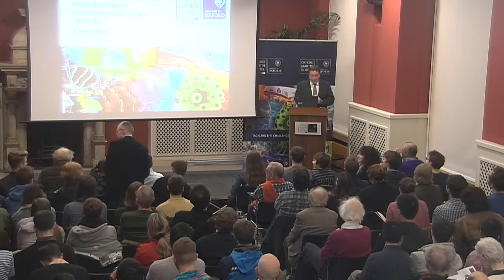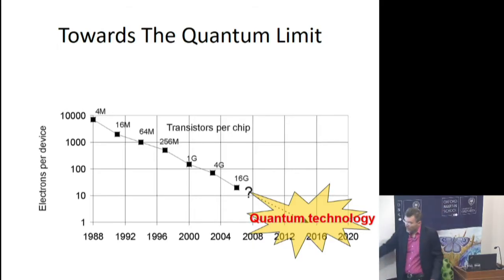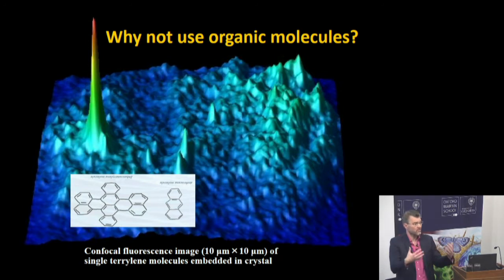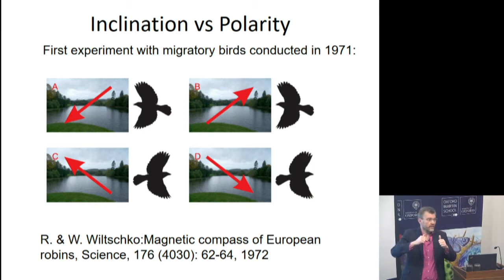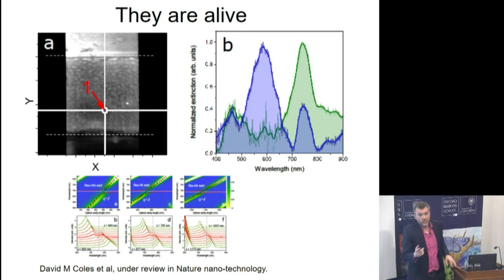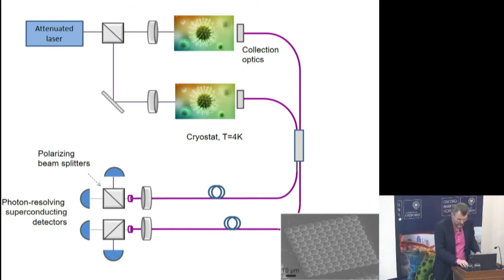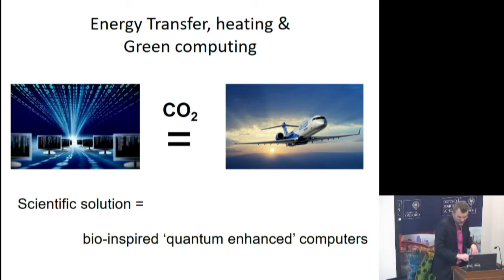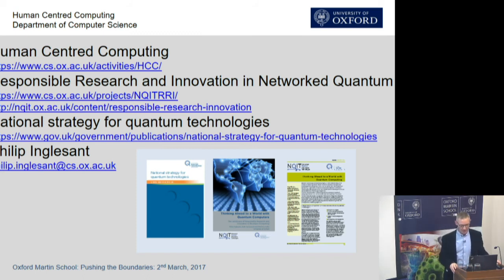'Hacking nature’s computers: exploring quantum computation with organic molecules'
Professor Vlatko Vedral, Co-Director of the Oxford Martin Programme on Bio-Inspired Quantum Technologies will explore the possibility of basing quantum technologies on organic molecules, namely using natural systems to support quantum bit for quantum computation.

Oxford Martin School,
University of Oxford